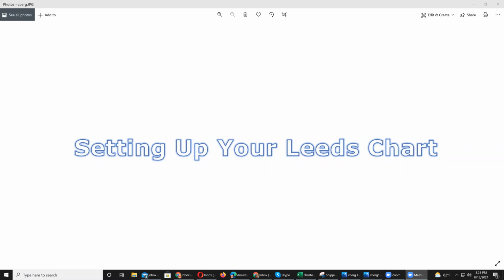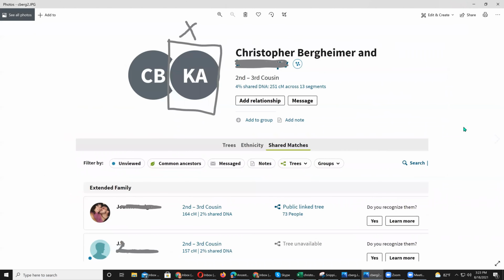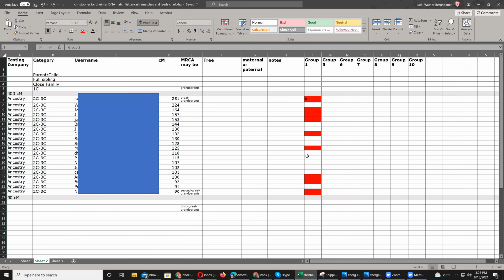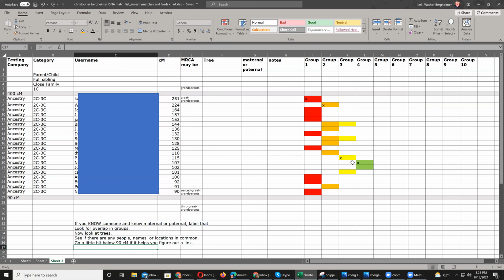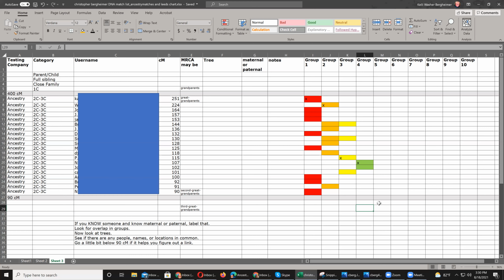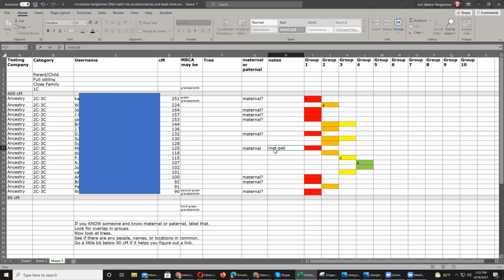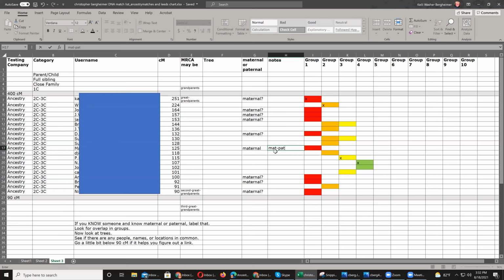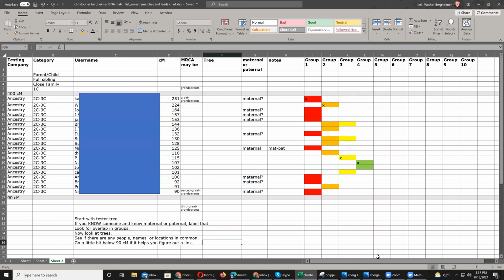How to sort using the Leeds Method